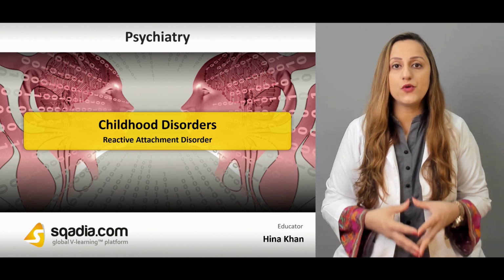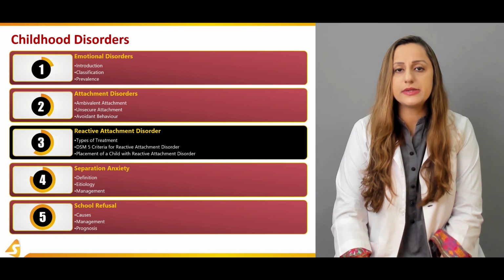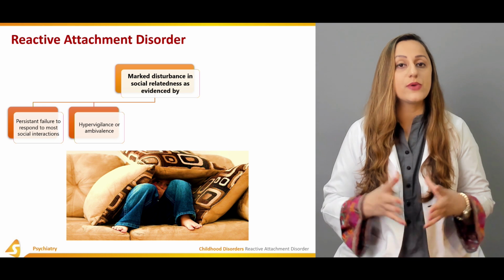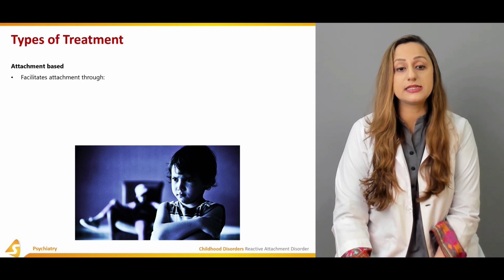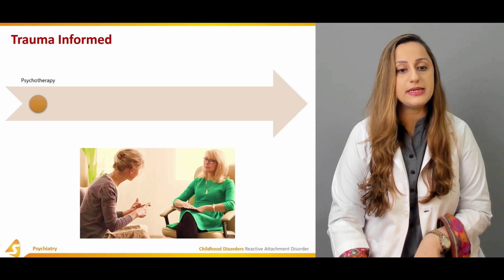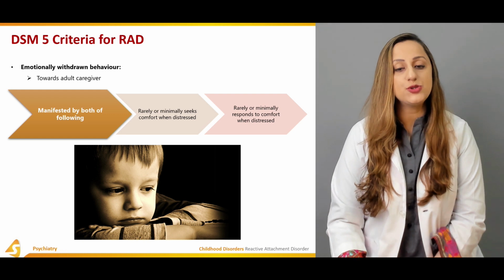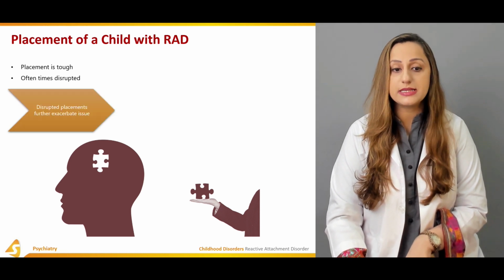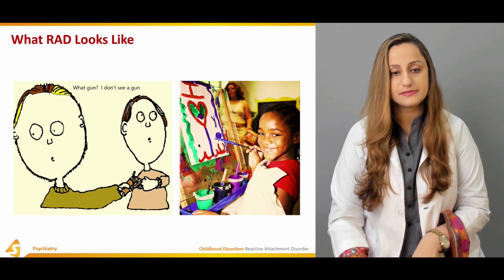Childhood Disorders | Reactive Attachment Disorder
Dr. Hina Khan has discussed some of the disorders of childhood and adolescence in her previous sqadia.com medical video lecture. This V-learning lecture is about the continuation of childhood disorders. Here, a classification of emotional disorders is given. Secure and insecure attachment disorders are elaborated on. After that, reactive attachment disorder and separation anxiety are highlighted along with DSM IV-TR. Conclusively, school refusal is comprehensively explained.

▬ 📃 Emotional Disorders
Emotional disorders are illnesses that affect a person's thought behavior and feelings. Possible causes of emotional disorders include disease, drugs, alcohol, and accidental brain injuries. This is followed by the classification of emotional disorders. After that, Dr. Hina Khan talks about the report of the US Department of Education regarding the prevalence of emotional disorders.

▬ 📜 Attachment Disorders
At first, the concept of attachment is given. The role of the primary caregiver is considered. After that, some characteristics of insecure attachment are described along with ambivalent attachment. In avoidant behavior, the child tends to avoid primary caregivers. Next, disorganized attachment is pursued which is a combination of ambivalent and avoidant behavior.

▬ 📃 Reactive Attachment Disorder
Reactive attachment disorder is a marked disturbance in social relatedness as evidenced by persistent failure to respond to most social interactions. Treatment of reactive attachment disorder can be attachment-based or trauma-informed which includes the use of several therapies. After that DSM 5 Criteria for RAD is discussed. Likewise, the educator says that the placement of a child with RAD is tough.

▬ 📜 Separation Anxiety
Separation anxiety is a specific psychological condition in which the child has excessive anxiety regarding separation from home. Associated features of separation anxiety include bedwetting, nightmares, and the feeling that something bad is going to happen. Subsequently, Dr. Hina Khan elaborates on DSM IV-TR. Its etiology and treatment are also discussed.

▬ 📃 School Refusal
School refusal is a disorder of childhood, however, during adolescence it peaks again due to certain reasons discussed in this medical lecture. Usually, a child complains of headaches and abdominal pain as a reason for school refusal. Medical practitioner explains the management approach including relaxation techniques to avoid school refusal. Later on, the prognosis is reported.